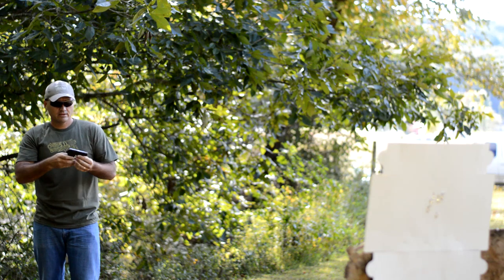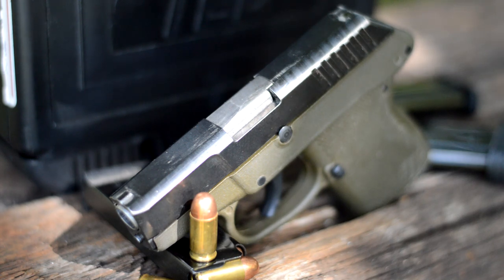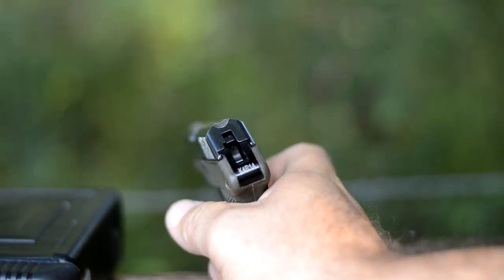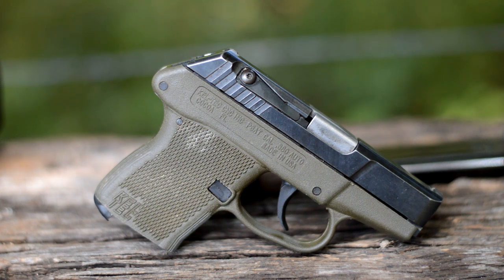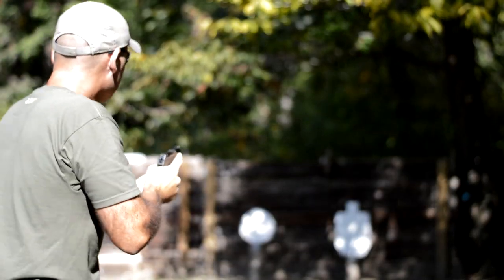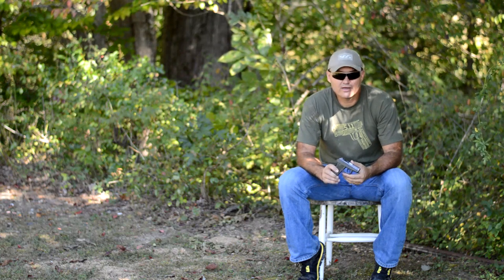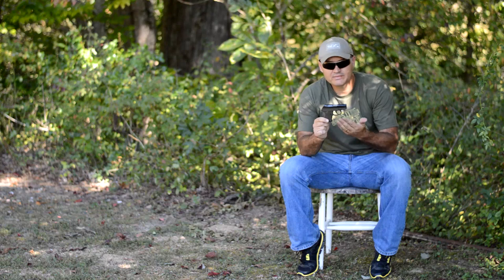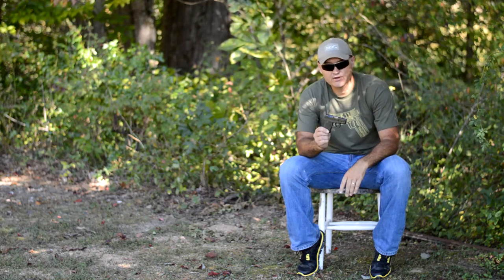KEL TEC Pocket 380 P3AT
Kel-Tec .380 pocket pistol model P3AT, shooting and discussing the little gun that changed the way we think about .380 pocket pistols.